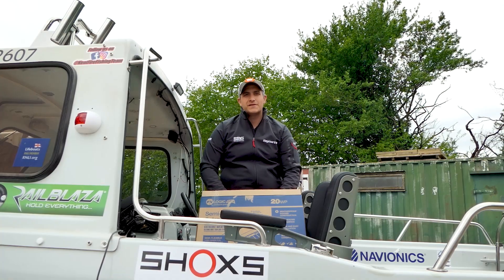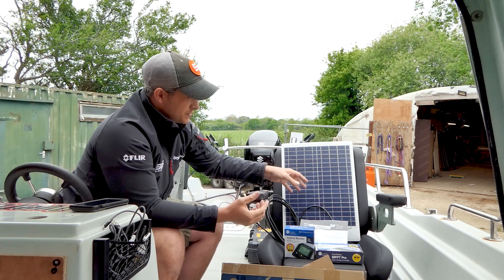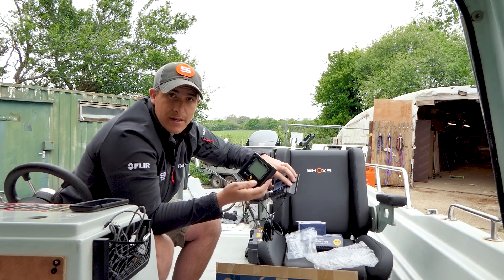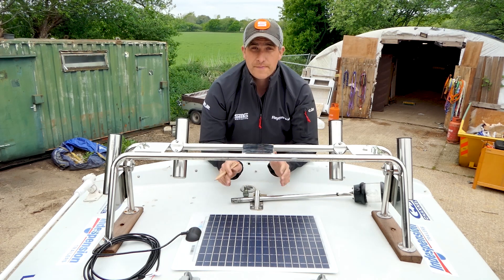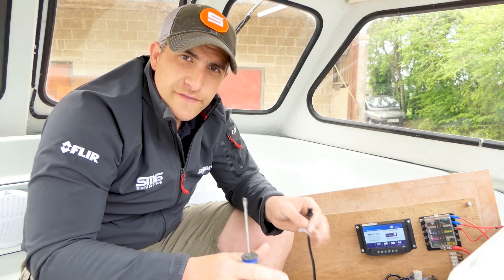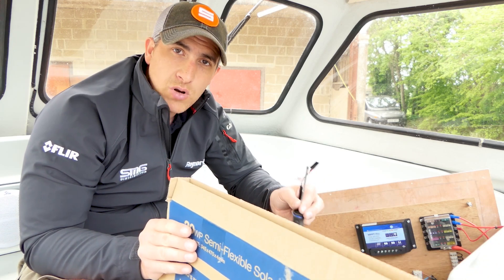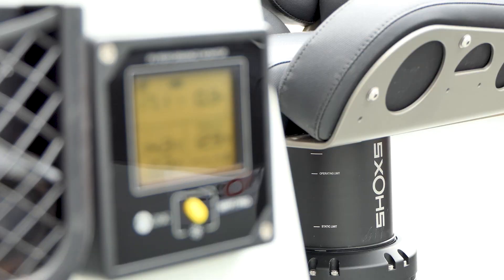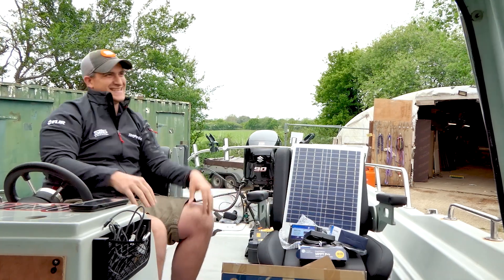Installing the PV Logic 20WP Solar Panel, MPPT Charge Controller and Activity Monitor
In this video we show you how to install the PV Logic 20WP Solar Panel along with the PV Logic MPPT Pro Charge Controller and PV Logic Activity Monitor.

Welcome to Smart Fishing UK! We are a pro-fishing team competing in saltwater fishing tournaments around the world. This channel will be dedicated to showing you the best and new ways to get the most out of your fishing. You can expect tutorials, unboxing and reviews on new gear, and we'll even be vlogging tournaments and days out so you can get an insight into how we do things.

Brand ambassadors for:
Cox & Rawle
Navionics
Railblaza
Raymarine
SHOXS
SMG Distribution
Suzuki Marine
SwellPro